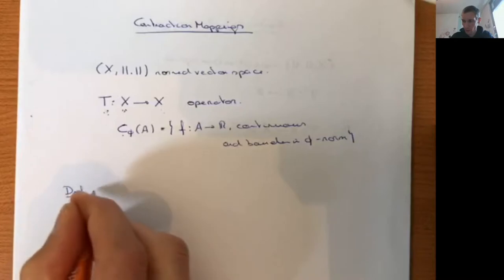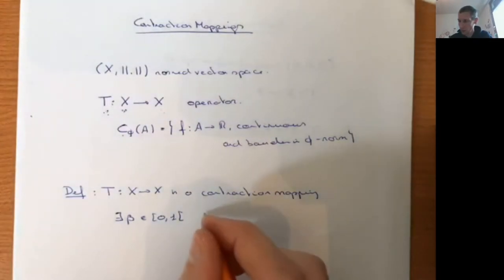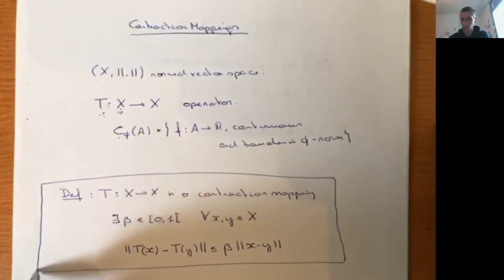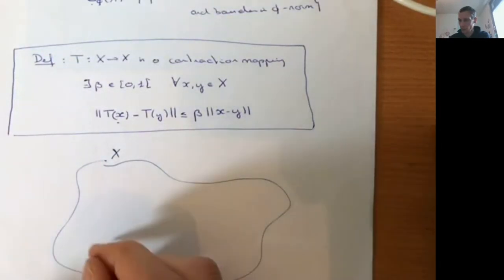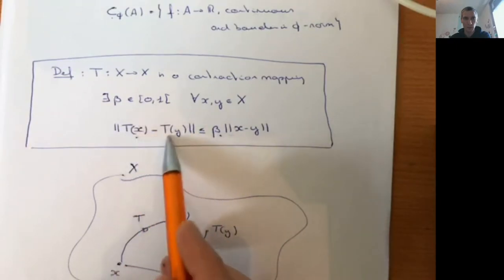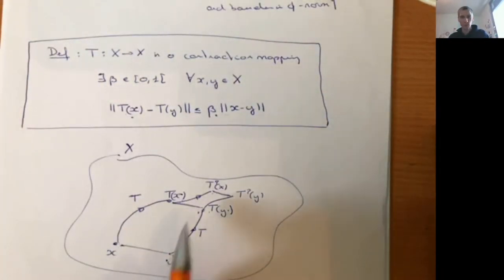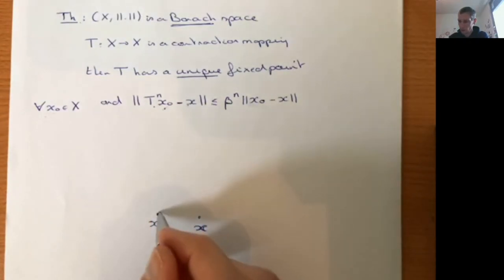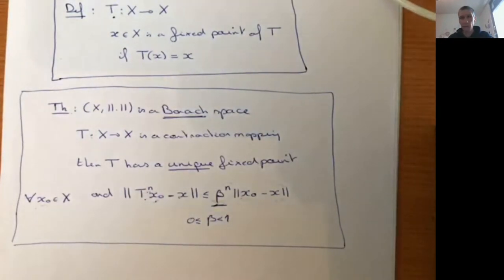Math-S401: Lecture III - Contraction mappings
00:00 - Introduction
01:55 - Contraction mappings
04:46 - Fixed points
05:54 - Banach fixed point theorem
21:39 - A useful lemma
32:53 - Break
36:38 - Blackwell's theorem